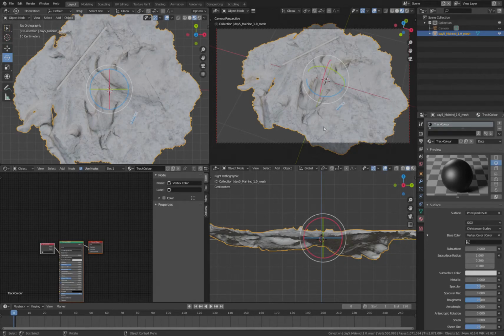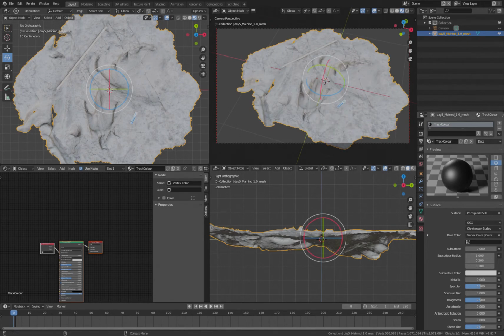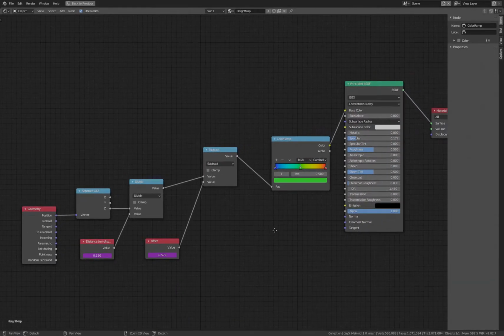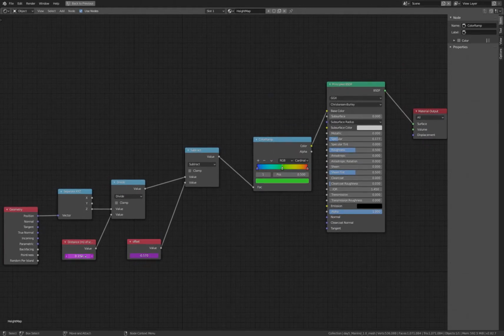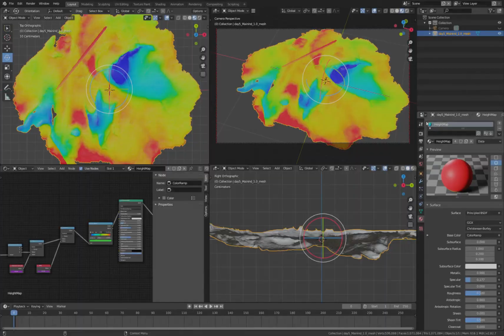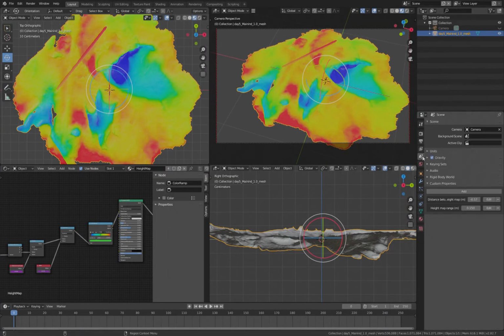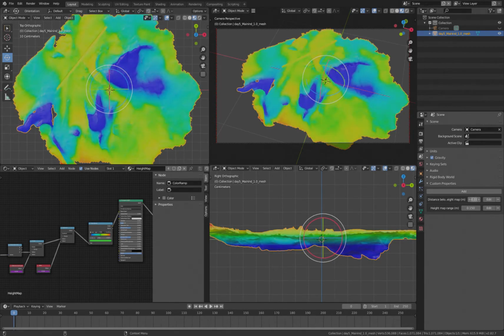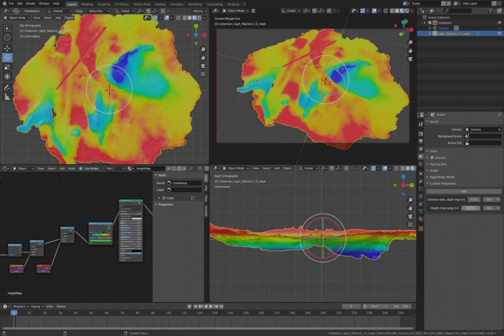Blender height ramp demonstration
Demonstration of my height ramp shader network in Blender, useful for creating scientific figures of fossil footprints and other objects.